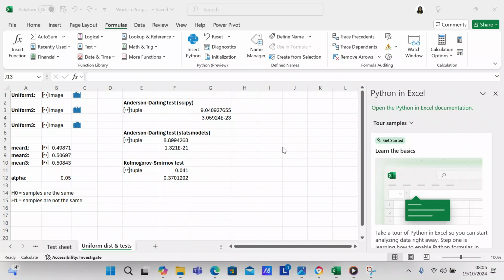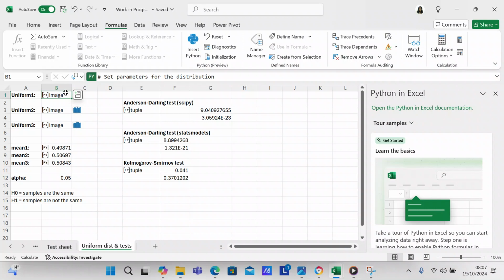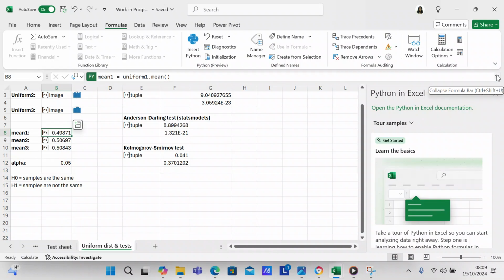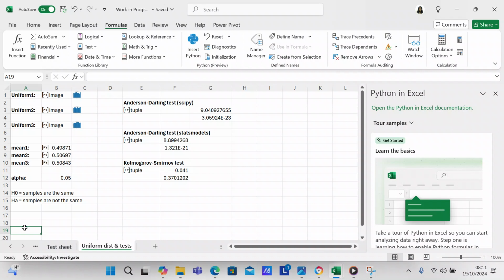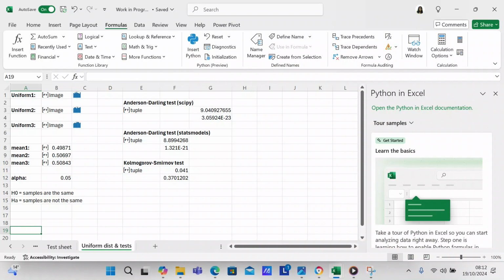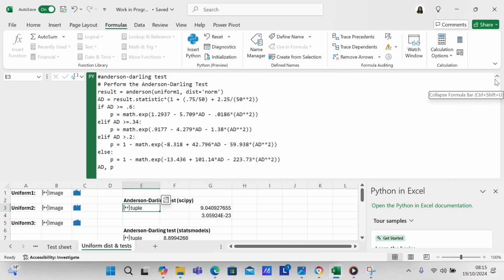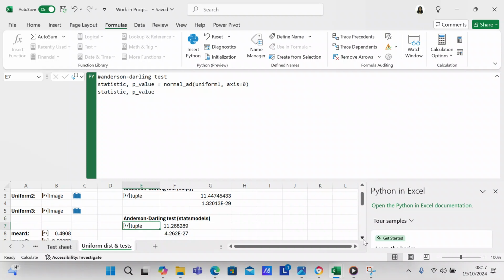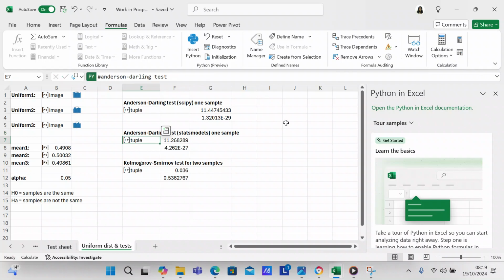Create a uniform distribution and test it using Python in Excel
In this video I have created a uniform distribution and tested it using Python in Excel.